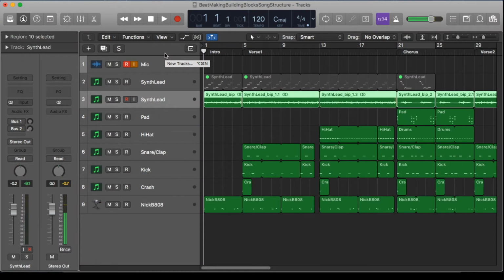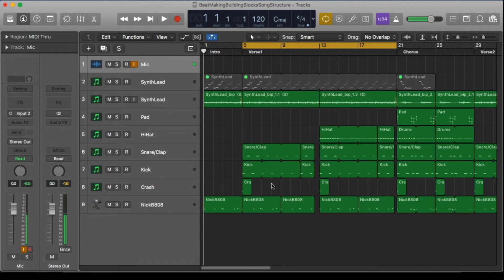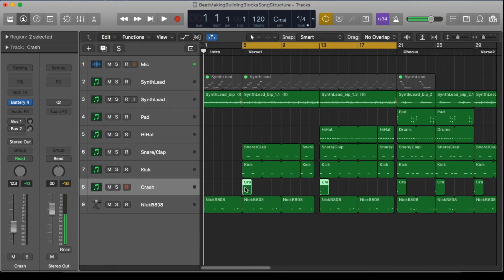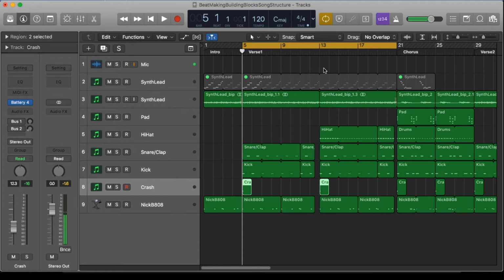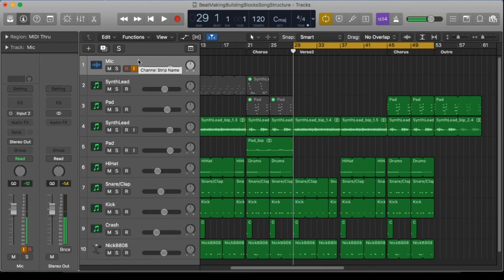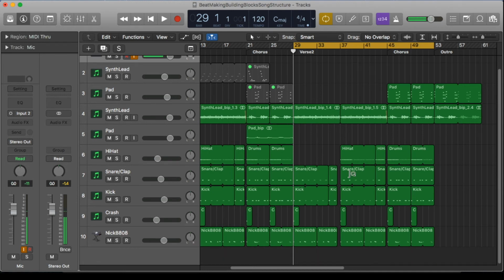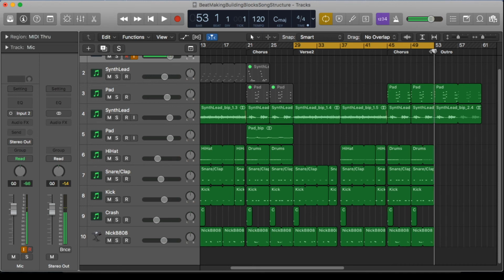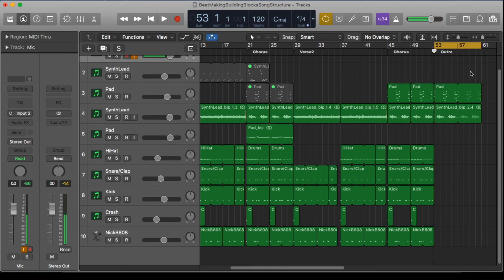MRC Rona Lessons | Beat Making Song Structure ft. Nick Burke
"Beat Making Song Structure" Tutorial

MRC Volunteer Production Coach is back again with a new tutorial video on the basics of song structure and beat making!